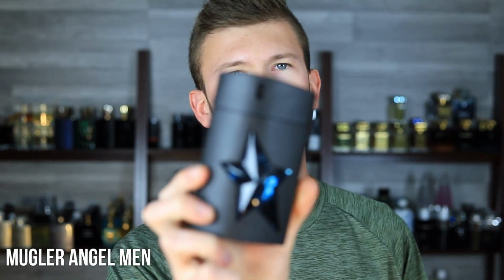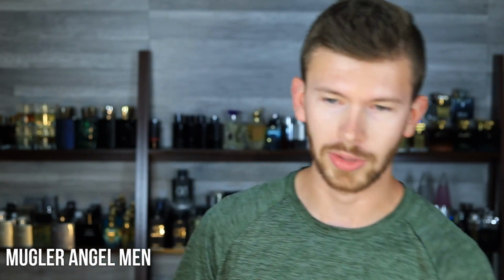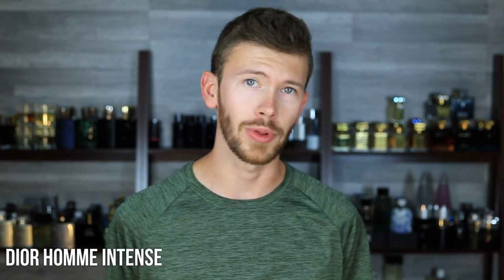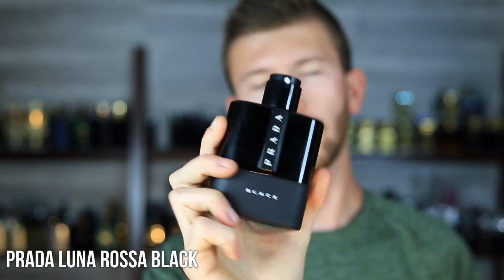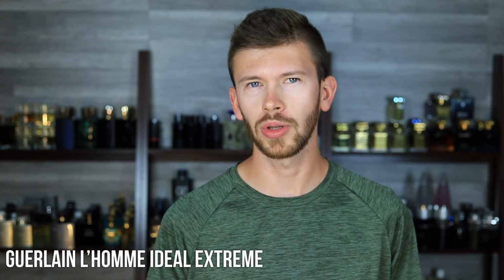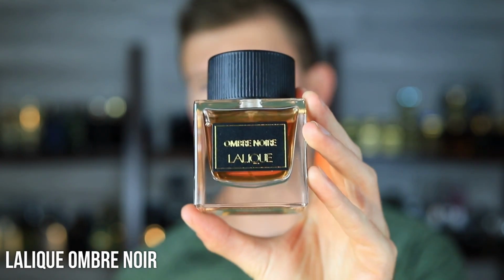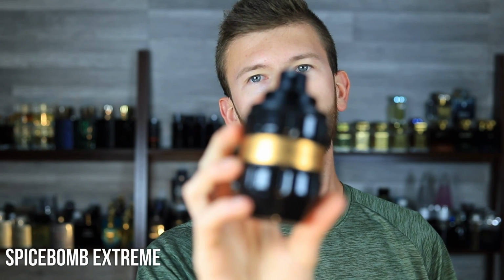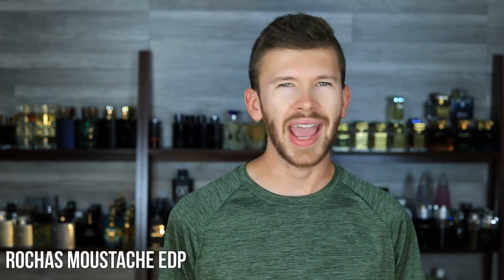Designer Fragrances I’d Choose Over My OVERPRICED Niche Scents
Want to get Dior Homme Parfum, Luminous Night, La Nuit Bleu Electrique etc?

10 Of The Most ADDICTIVE Fragrances In My Collection

10 FRAGRANCES THAT ARE WORTH 10X THEIR DISCOUNTED PRICE